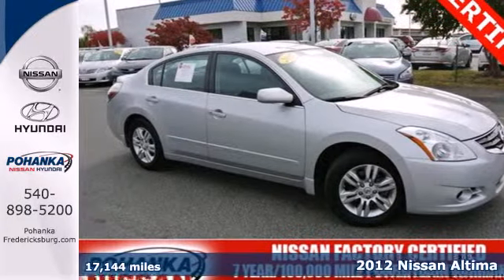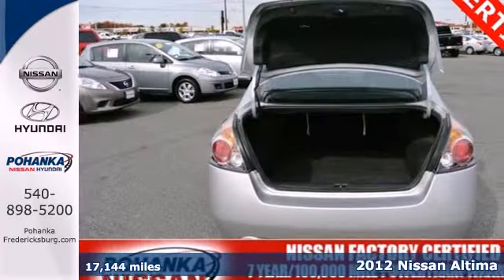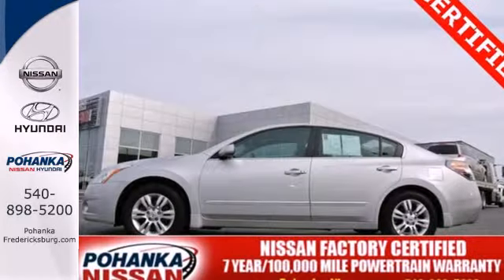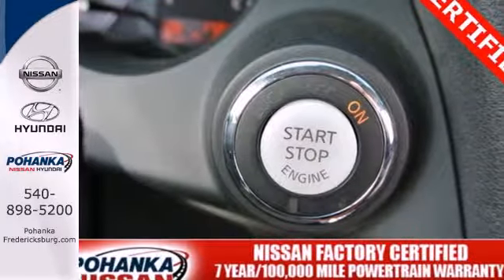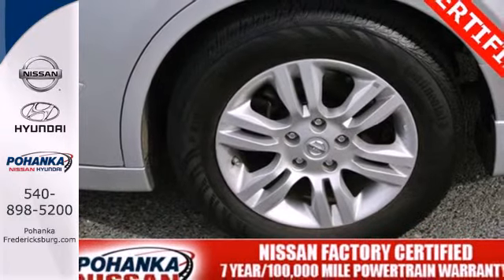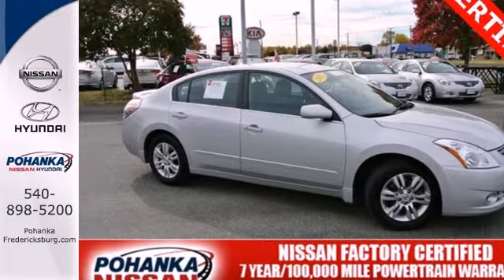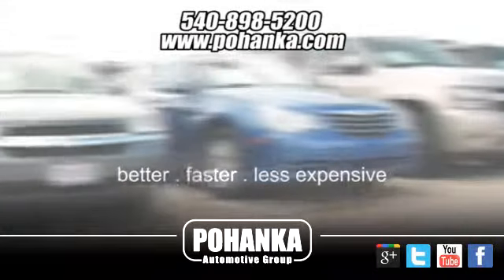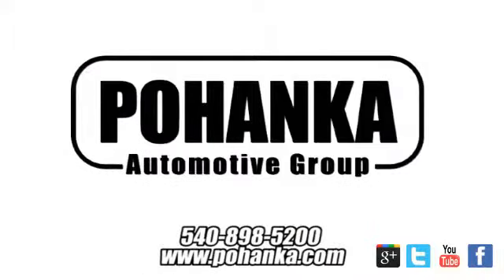2012 Nissan Altima Fredericksburg VA Richmond, VA NDC915769A - SOLD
Year: 2012
Make: Nissan
Model: Altima
Trim: 2.5 S
Engine: 2.5L I4 DOHC 16V
Transmission: CVT with Xtronic
Color: Silver
Interior: Charcoal
Mileage: 17144
Stock #: NDC915769A
SPECIAL EDITION! CVT with Xtronic, Electronic Stability Control, Illuminated entry, Low tire pressure warning, Remote keyless entry, and Traction control. Great daily transportation. Nissan Altima Sedan received the National Highway Traffic Safety Administration's highest rating of 5-stars for side-impact crash safety. Nissan Certified Pre-Owned means you not only get the reassurance of up to a 7yr/100,000 mile Warranty, but also a 156-point inspection/reconditioning, 24/7 roadside assistance, trip-interruption services, and a complete CARFAX vehicle history report Low tire pressure warning, Remote keyless entry, and Traction control. Ample power with good fuel economy.

Address:
5200 Jefferson Davis Hwy